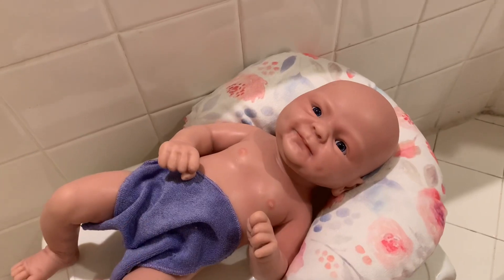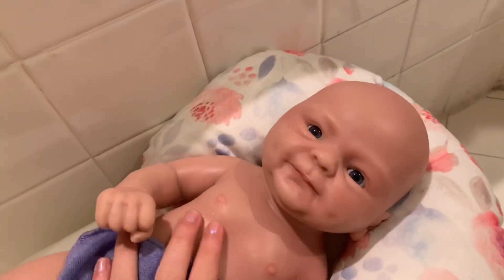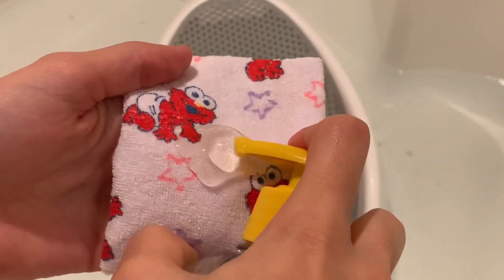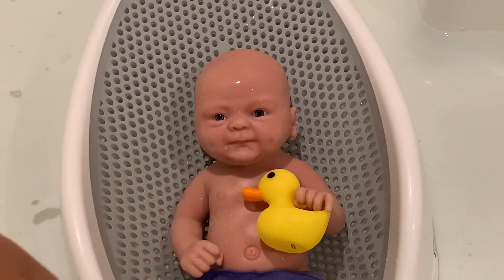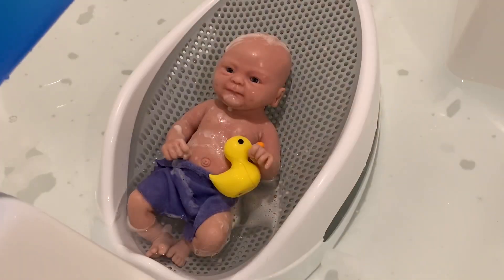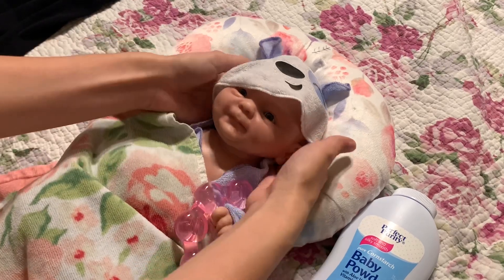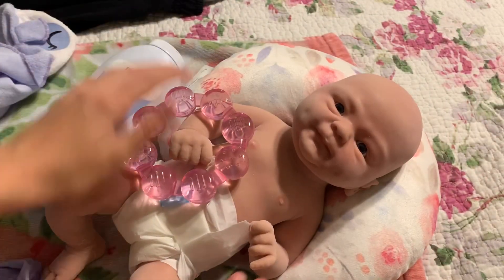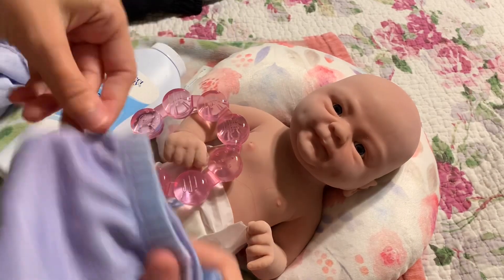Reborn Silicone baby first bath 🛁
Reborn baby silicone Emma’s first bath ! 🛁❤️